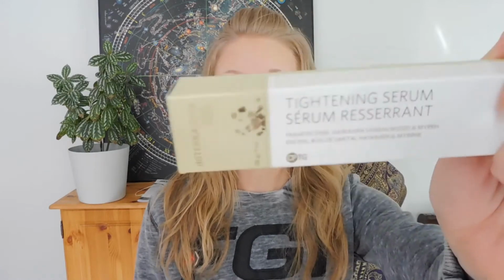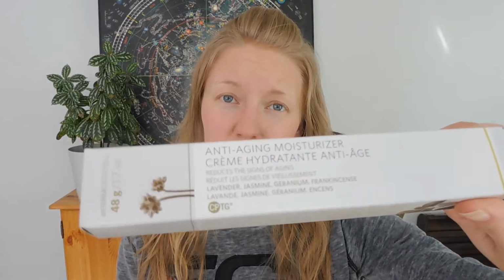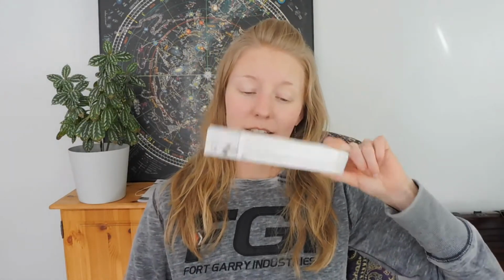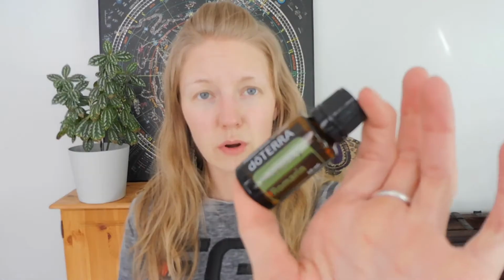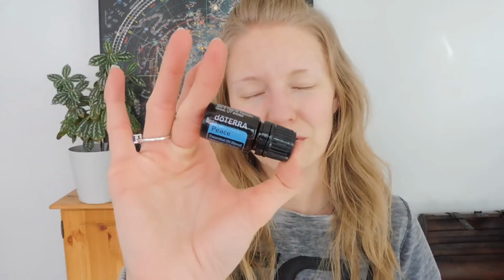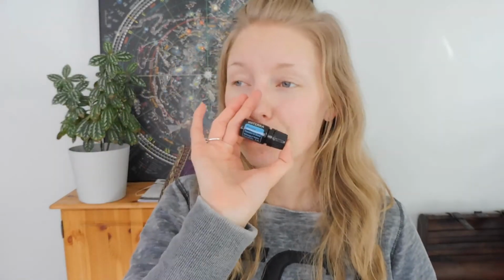JUNE ESSENTIAL OIL FAVOURITES! DOTERRA HAUL $250!!!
LRP ORDER - LIFE HACKS - ESSENTIAL OILS 101

-LEARN ALL MY HEALTHY TIPS & TRICKS -LIFE HEALTH, RAW, ORGANIC, NATURAL!
How to get essential oils?
Join me on social media for more!
Camera: Panasonic Lumix ZS5
Video Editor: Premiere Elements 13
Thumbnails: PicMonkey/Photoshop Express/Snapseed